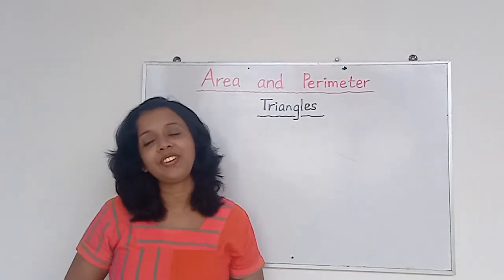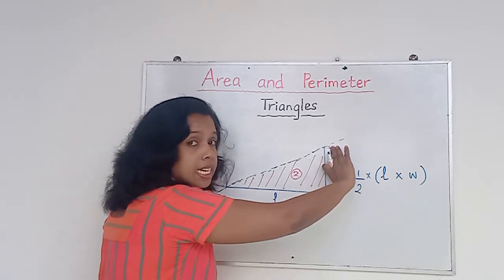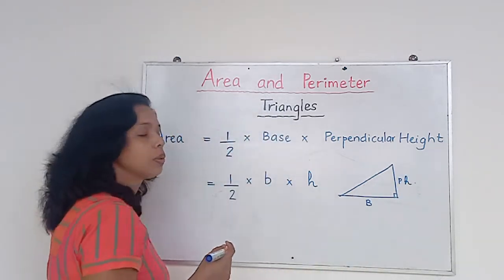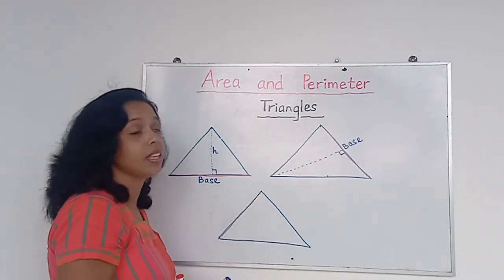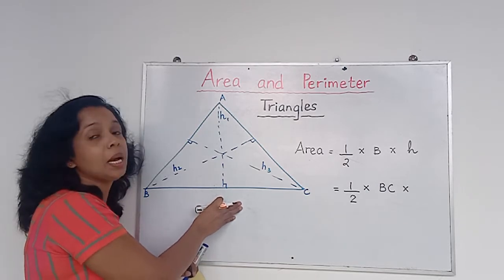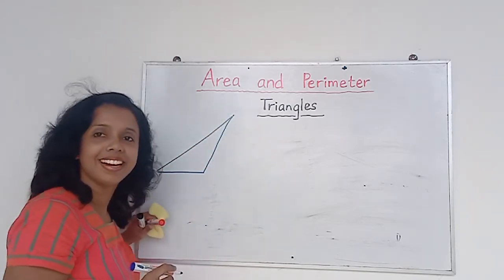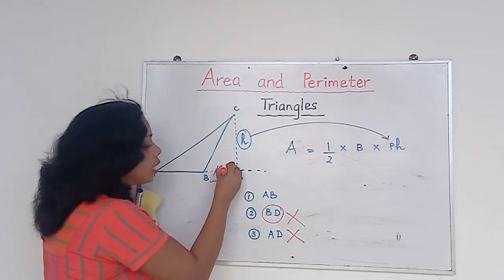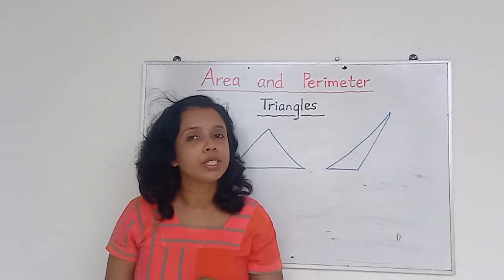Area and Perimeter Part 2 (Triangles)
At the end of this lesson, you would learn about different types of triangles and how to calculate the area and perimeter of triangles.